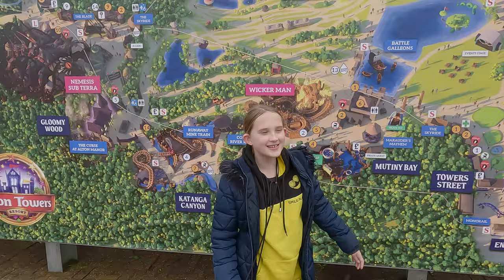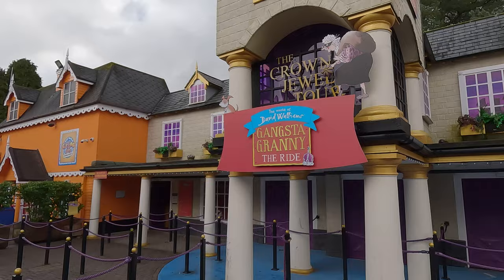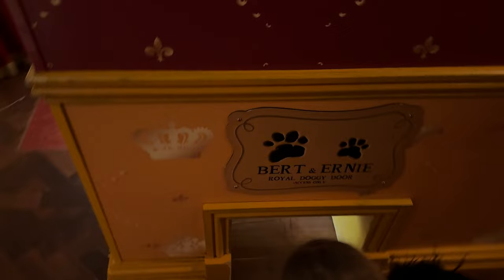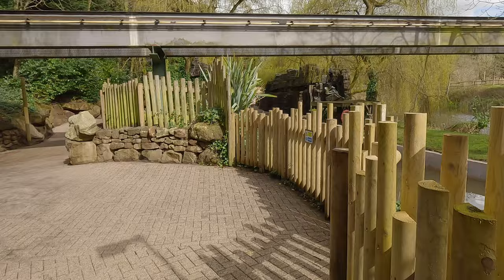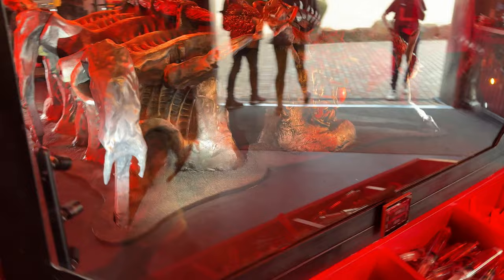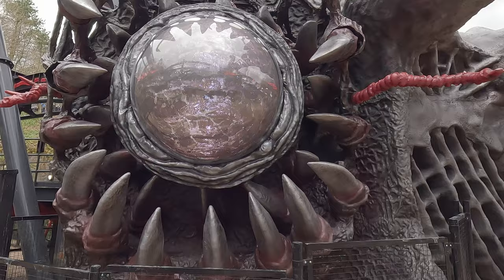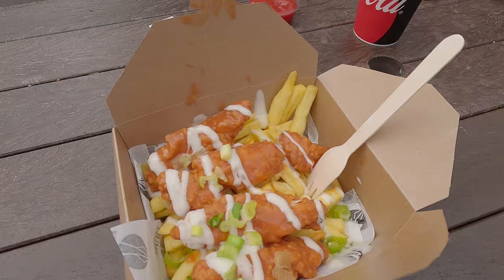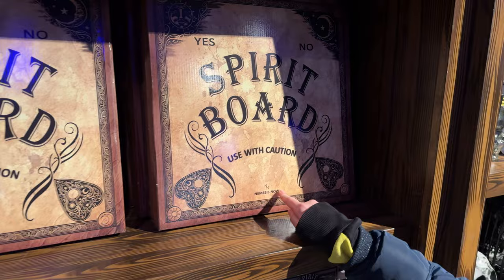Alton Towers Vlog March 29th 2024 | Good Friday Easter Half Term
Join us for our first full Alton Towers Vlog of 1024!
We visited Alton Towers on Good Friday for the start of the Easter Half Term! On what is usually one of the busiest weekends of the year we share our best tips for getting on all of the major Alton Towers Rides during peak days!
Join us as we check out all that has changed at Alton Towers for 2024! As well as exploring the whole park we got on all of our favourite rides including The Curse at Alton Manor, The Smiler, Oblivion, And of course the brand new for 2024 Nemesis Reborn!
We also checked out all of the brand new Alton Towers merch for 2024 including the awesome Bunker 94 Nemesis shop!
Join us for this fun packed Vlog from Alton Towers 2024!